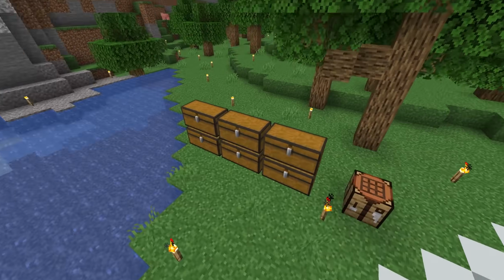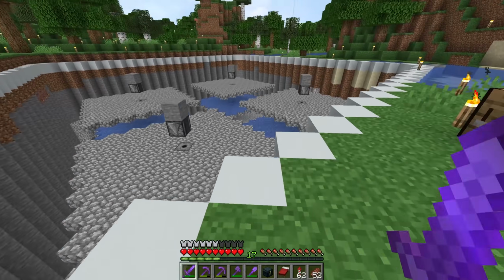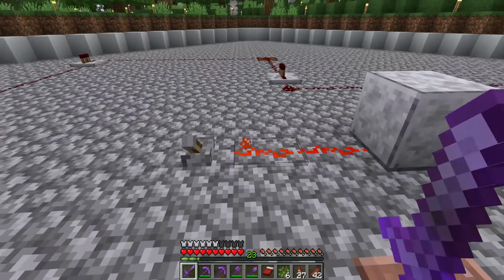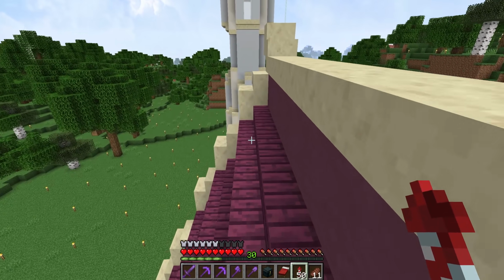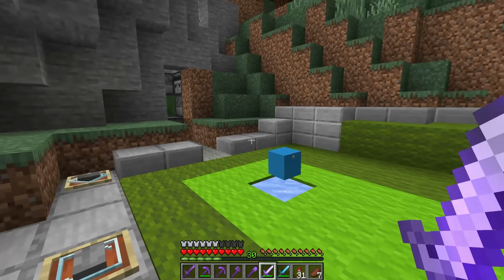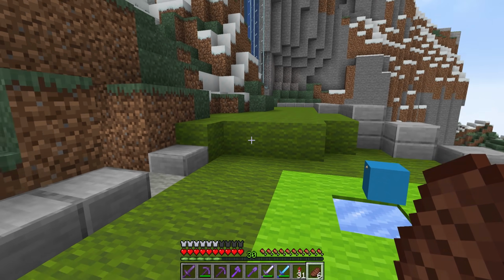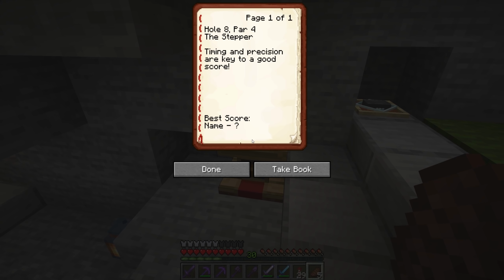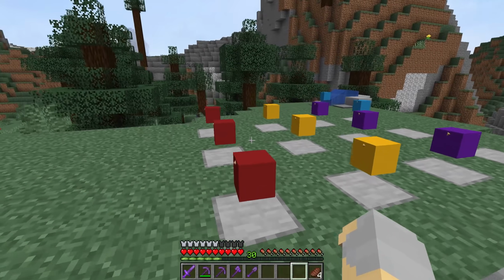Mob Farm & Minigolf! | Hermitcraft 7 - Ep. 11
Hermitcraft S7 Seed: WLLBYUG